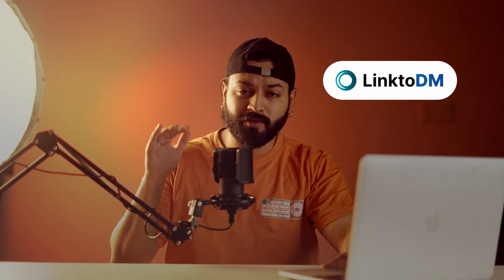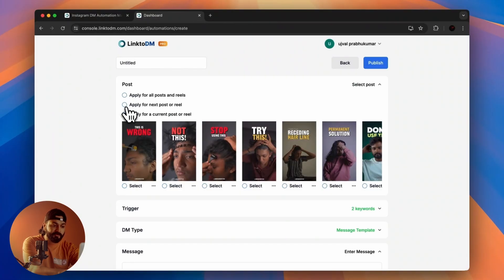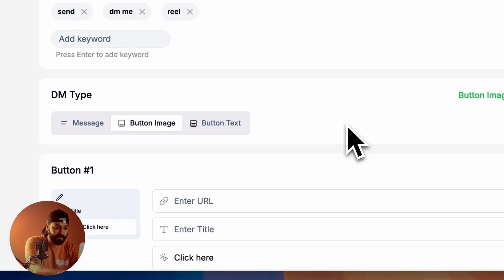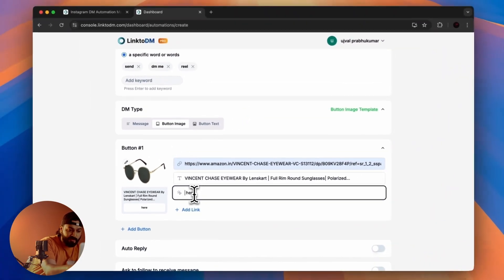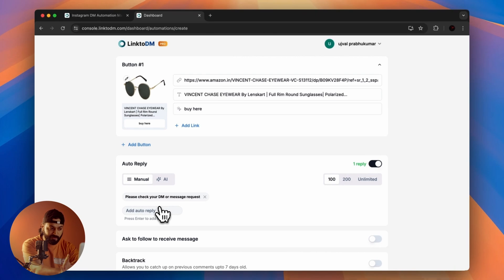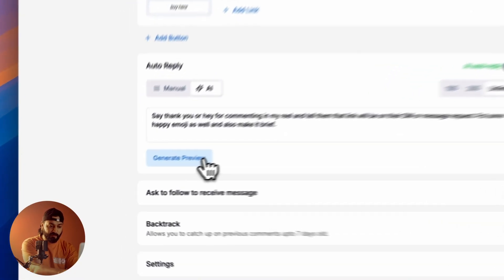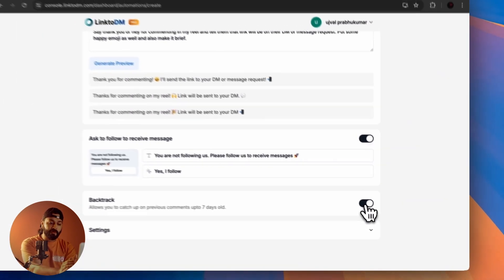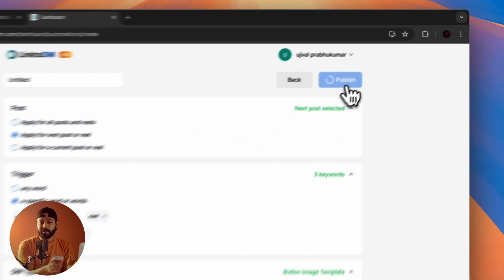Auto DM on Instagram Comments with LinktoDM | ManyChat Alternative for 2025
🛠 Need help? Drop your question in the comments — or better yet, try our auto DM in action! 😎

Looking for a powerful ManyChat alternative built just for Instagram? 👀 In this video, I’ll show you exactly how to set up Instagram DM automation using LinktoDM — the smartest way to convert comments, story reactions, and DMs into real conversations (and conversions). 💬

What you’ll learn:
- How to use comment to DM automation on Instagram posts & reels
- Set up smart auto replies using AI or templates
- Automate DMs from story reactions and Instagram lives
- Use the “Ask to Follow” feature to grow your audience

Why LinktoDM is the ultimate ManyChat alternative for Instagram

💡 Whether you're a creator, brand, or business — LinktoDM saves time and boosts engagement with simple, scalable automation tools designed just for Instagram